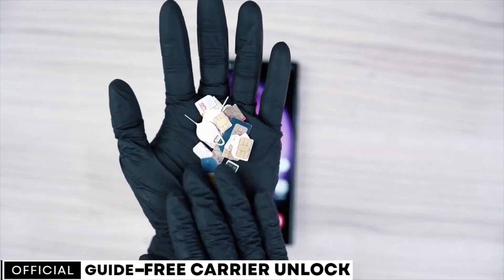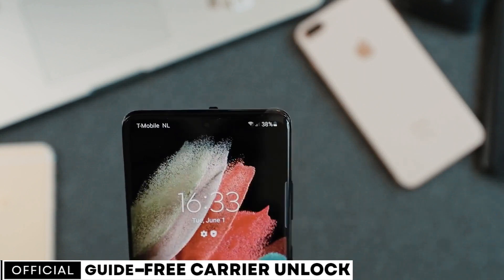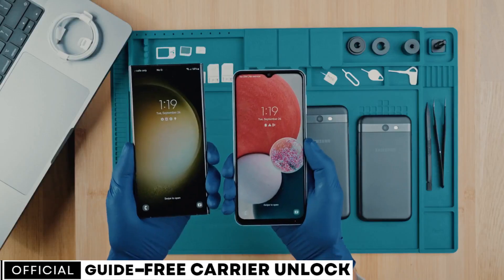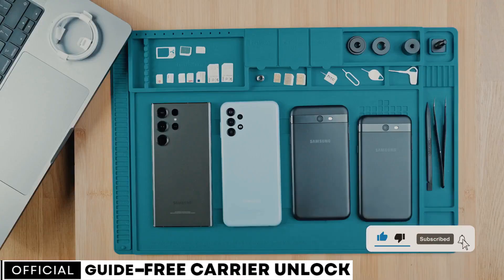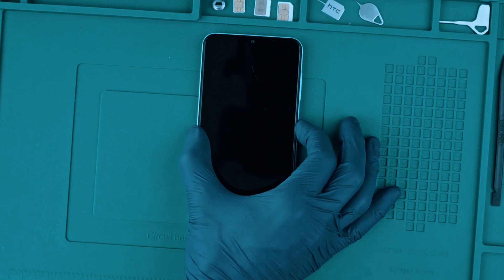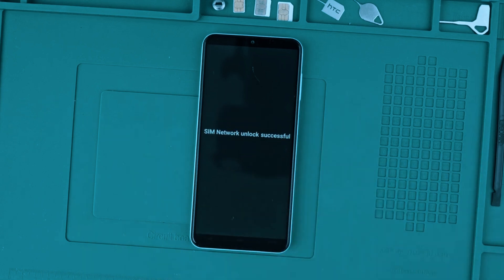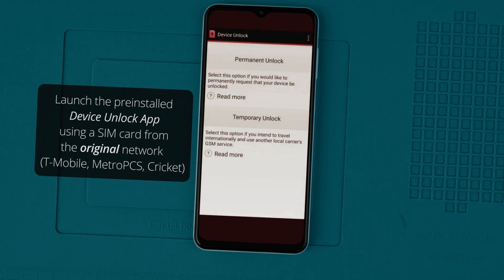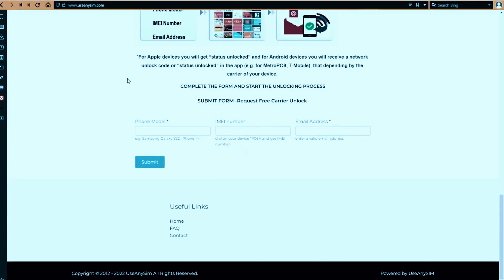Realme Note 50 Unlock Network Free Tutorial